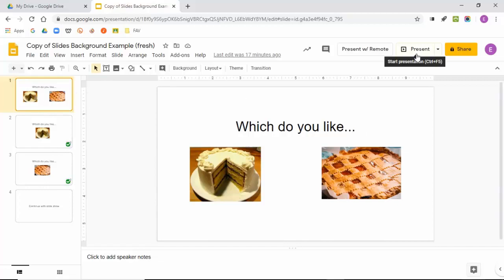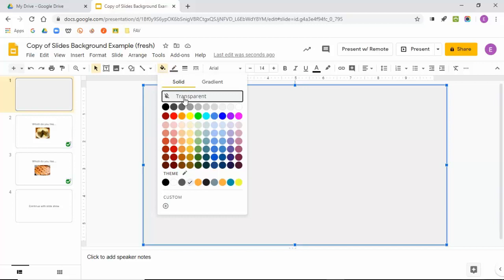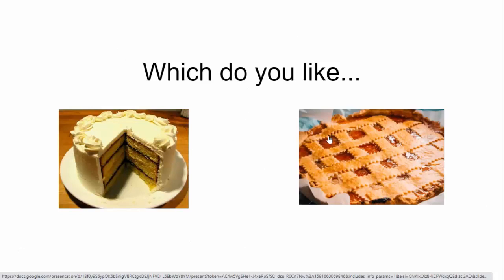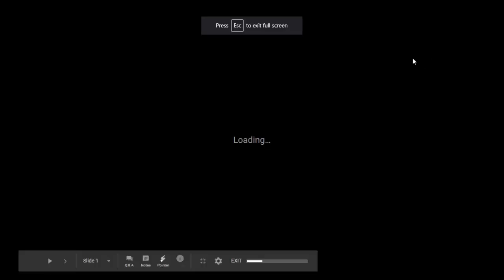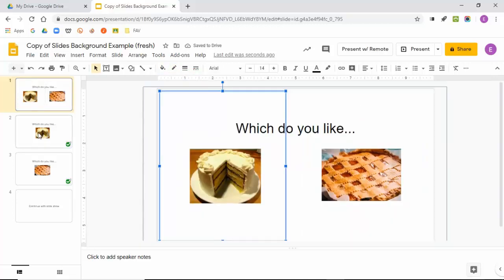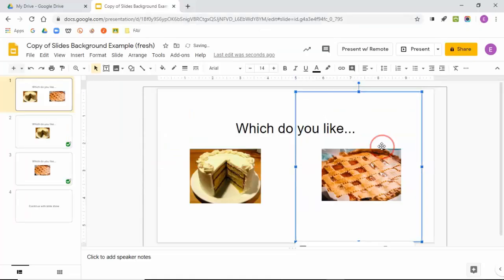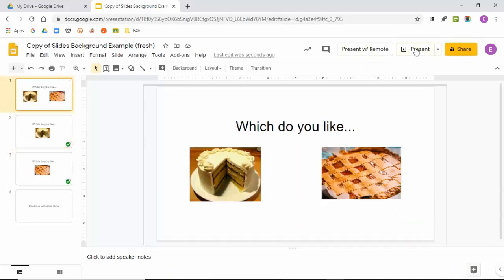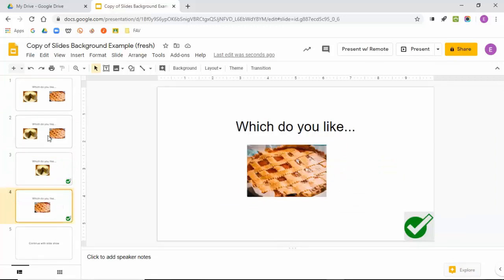Solution: Link Slides to Themselves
If you have ever built a Jeopardy Game or Interactive Handout, this is the tip you have been waiting for!

Make sure your students can't just go through the slideshow...make the slideshow work the way you want it to work.